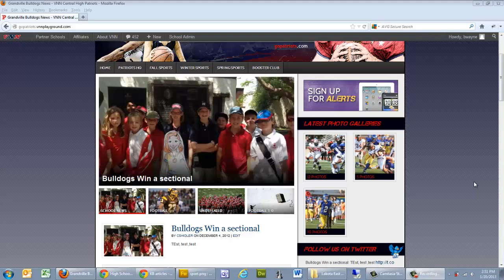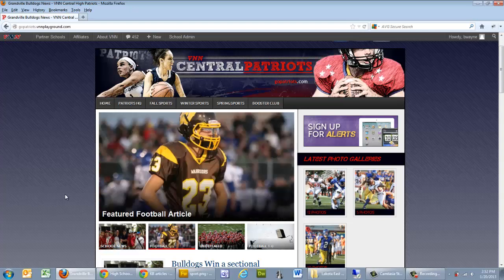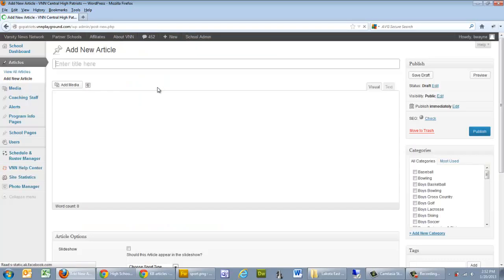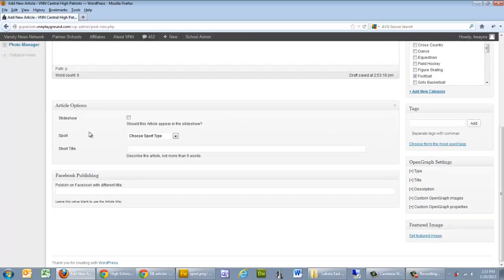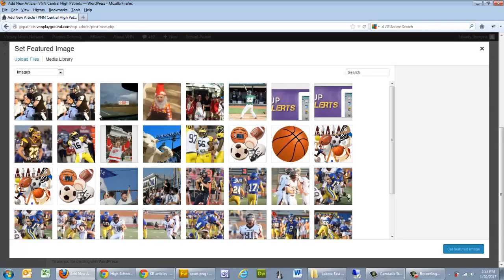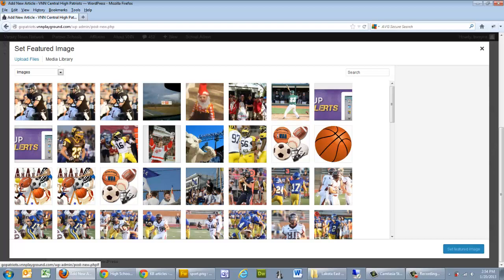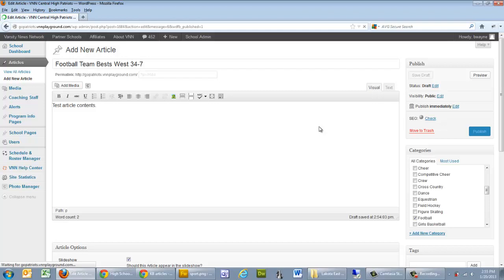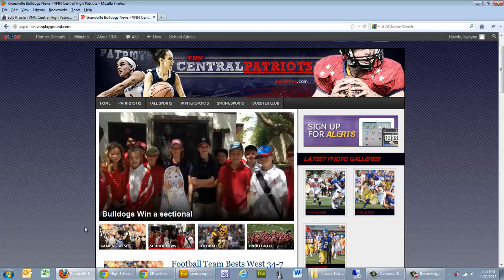Adding An Article To The Showcase Area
The process of assigning attributes to an article so that it will display on the front page slideshow, commonly referred to as the showcase area.  This will also display in the showcase area of the sport that was selected in the category options.